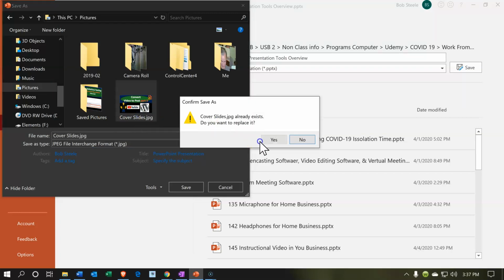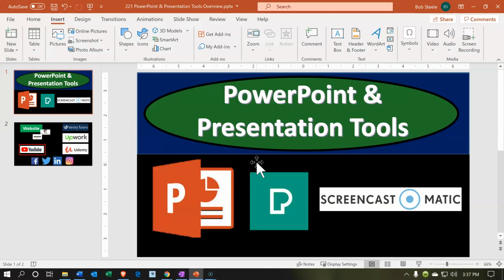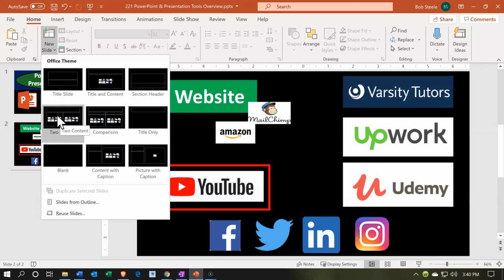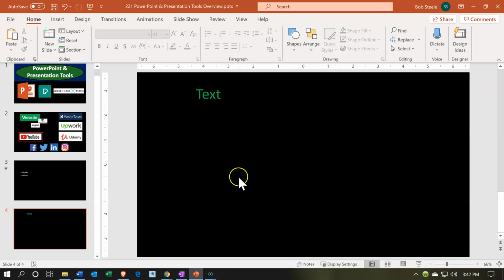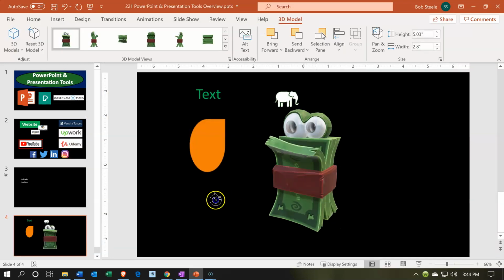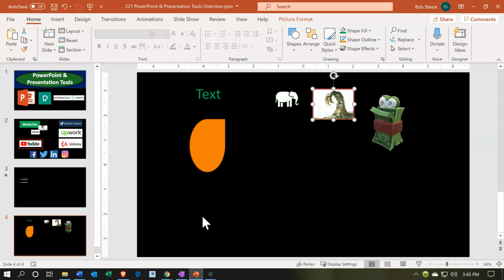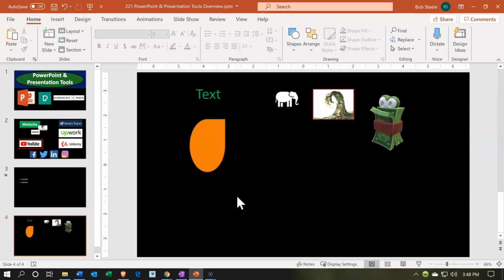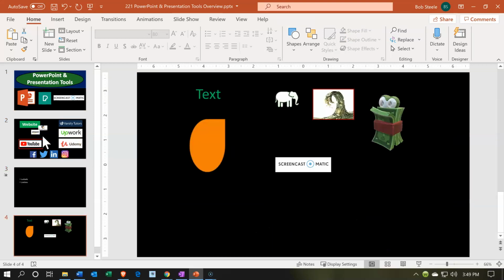PowerPoint & Presentation Tools 221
PowerPoint & Presentation Tools